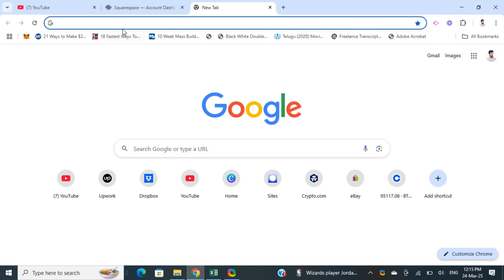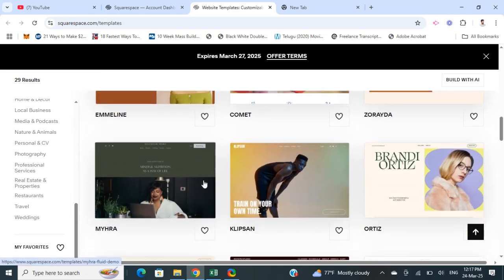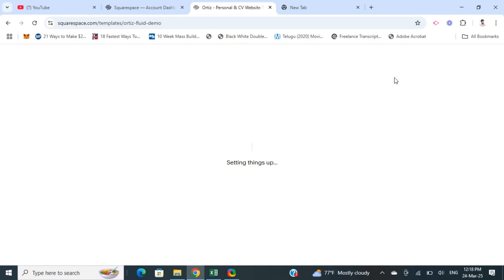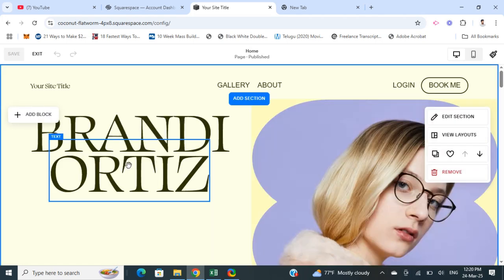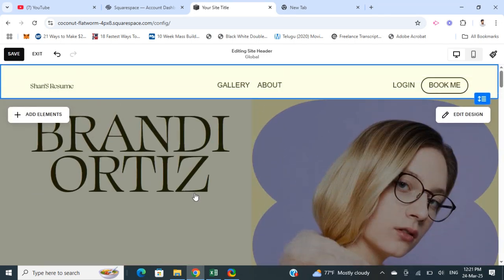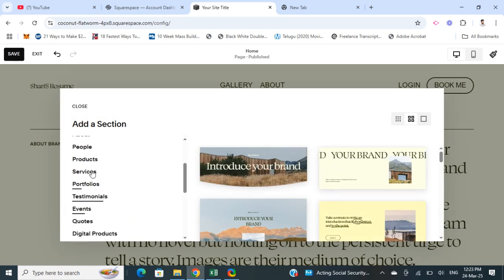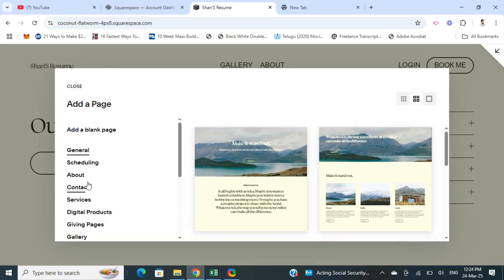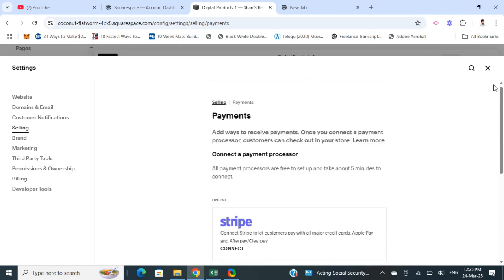How to create a resume website in Squarespace(Best method)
Learn how to create a resume website in Squarespace with this easy step-by-step guide! Showcase your skills, experience, and portfolio in a professional way using Squarespace’s powerful website builder. No coding required—just simple drag-and-drop tools to design a standout resume website!